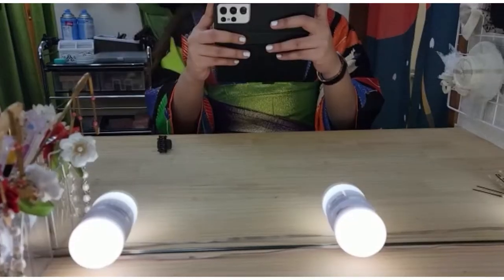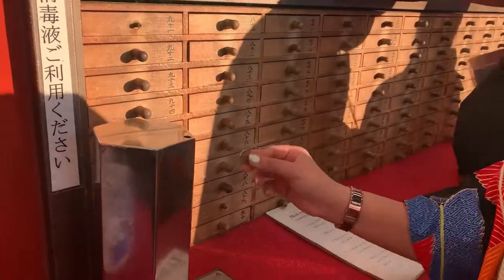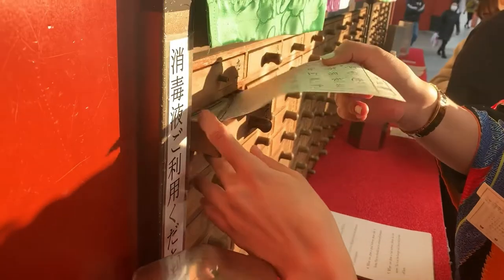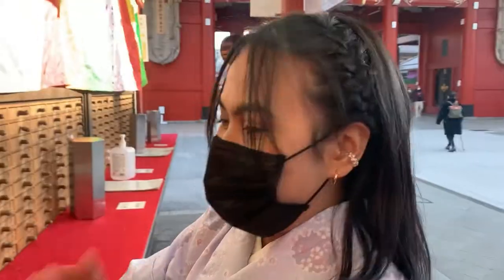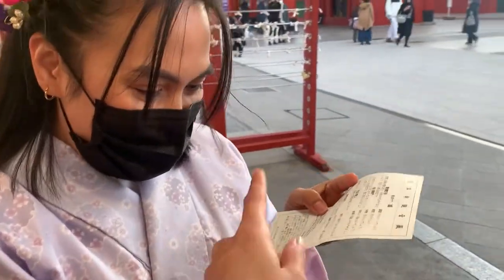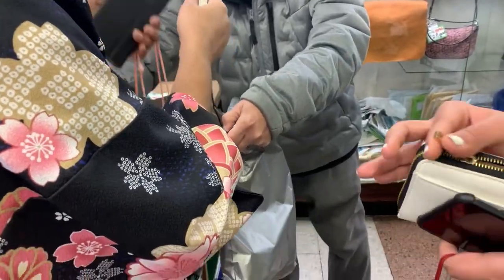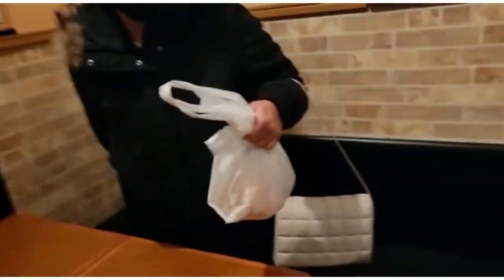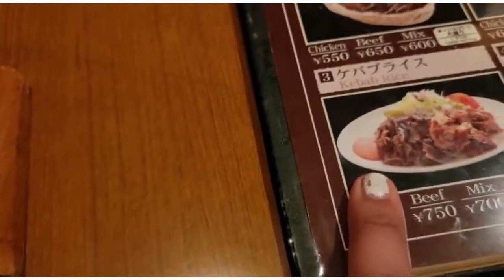How to put a 👘 vlog #14 | A day in kimono 👘 walk around Asakusa Tokyo | final part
How to put a kimono | A day in kimono 👘 walk around Asakusa Tokyo | yeh lein gee final part #14

My friend Mina’s channel

Go check it out guys